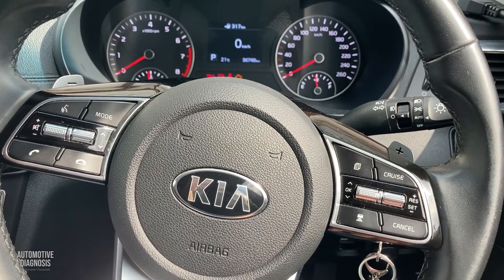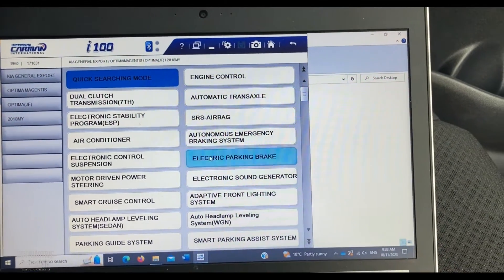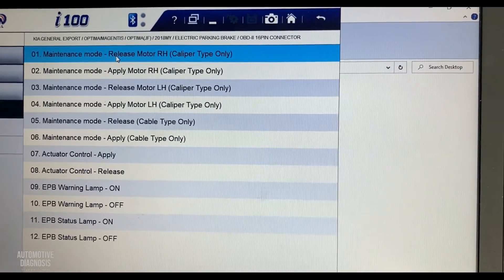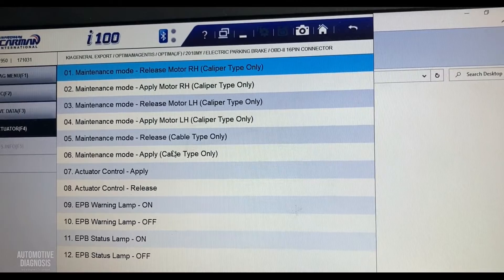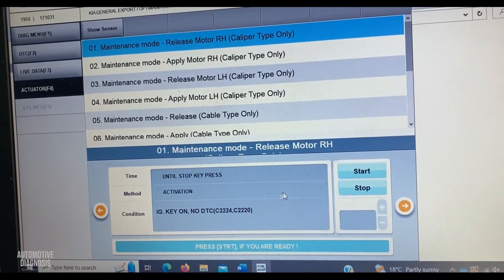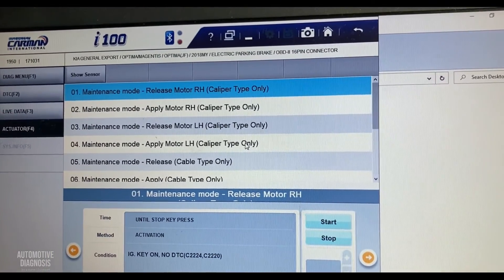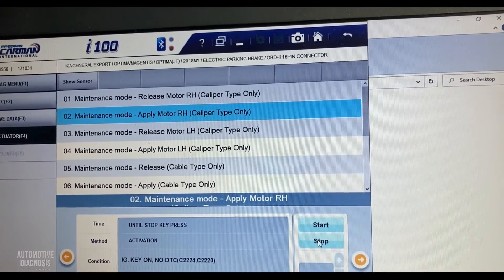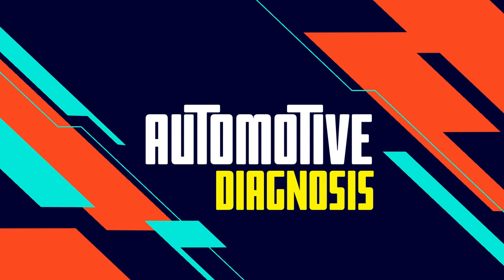How to Release Electric Parking Brake (EPB) on Hyundai & KIA for Changing the rear Brake Pads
In this video I show you how I release the electric parking brake (EPB) on Hyundai & KIA vehicles using a scan tool as it's needed before replacing the rear brake pads. I perform the job on a KIA Optima (JF) 2018 and I also explain if there is any differences on different models.

🧑‍🎓 Automotive Starting System Diagnosis and Schematic Analysis Online Course:
You may also find the following video helpful if you don't have a scan tool to release the parking brake: